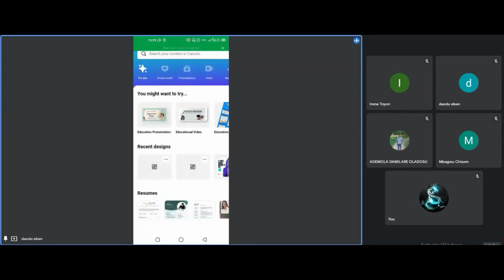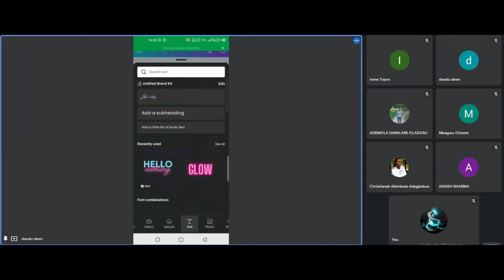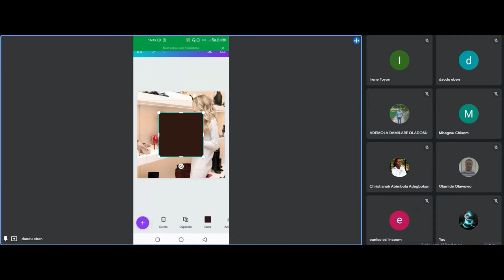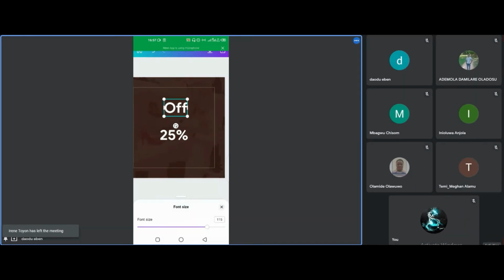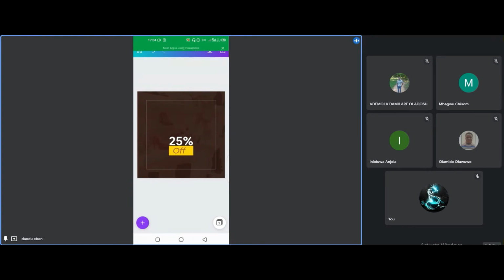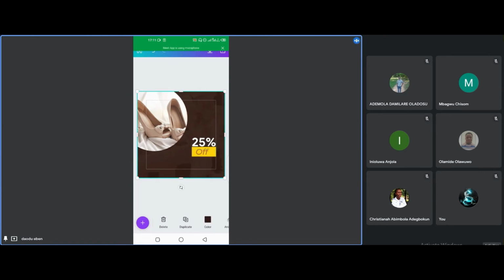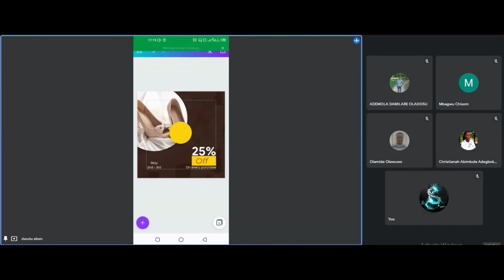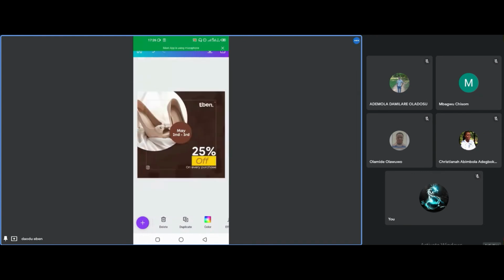DAY 2 Social Media design with canva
This is the recorded session of  social media design with canva